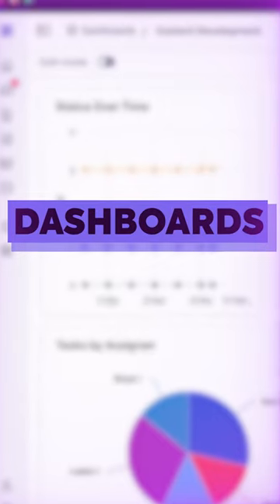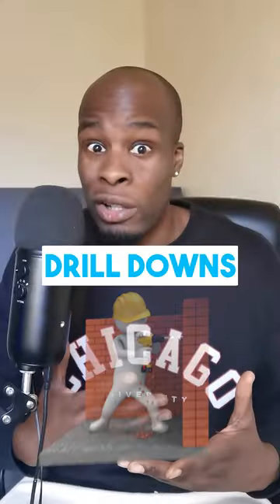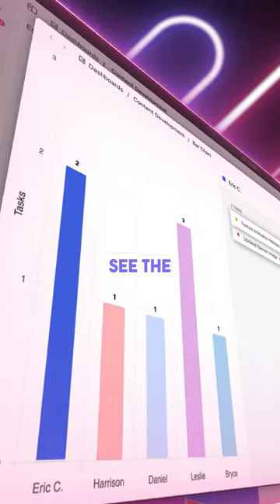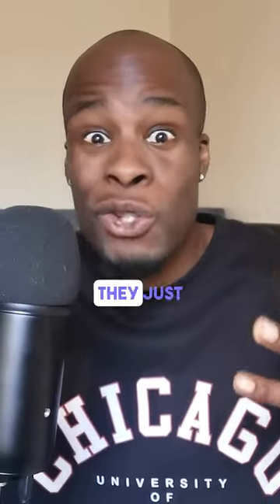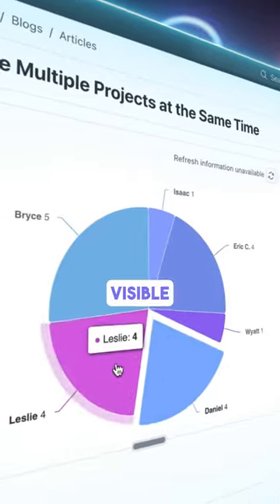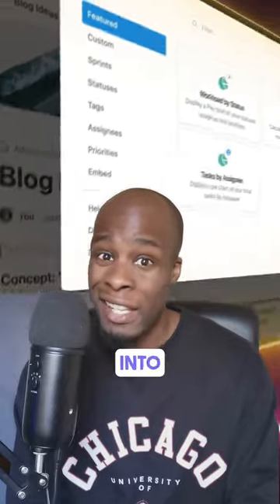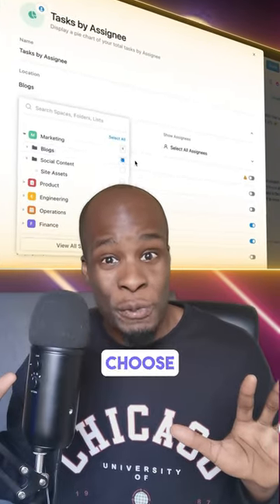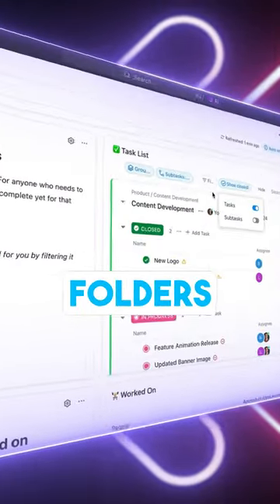Use Dashboards in ClickUp to visualize ALL of your work!